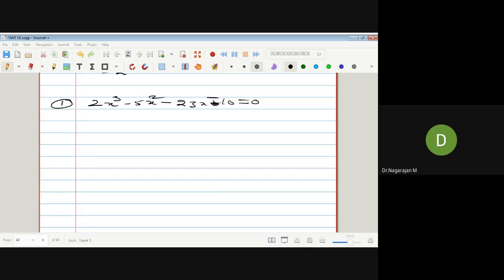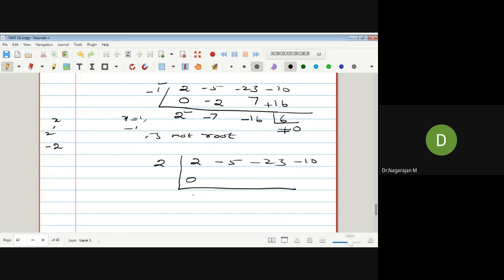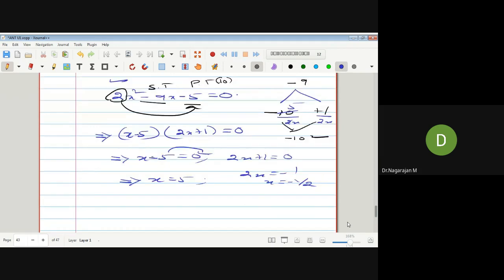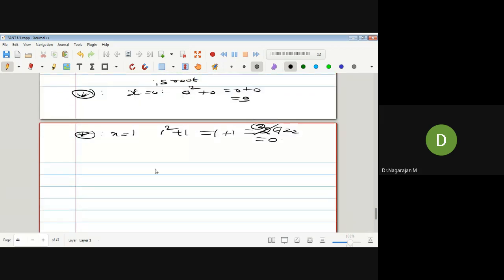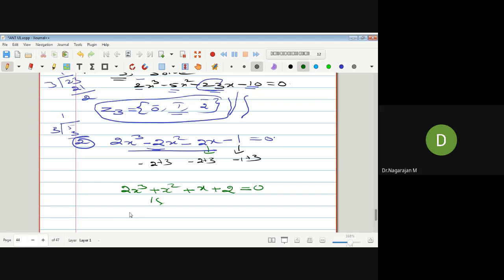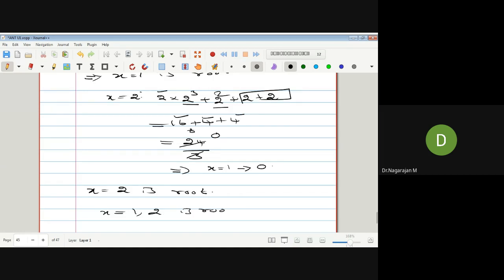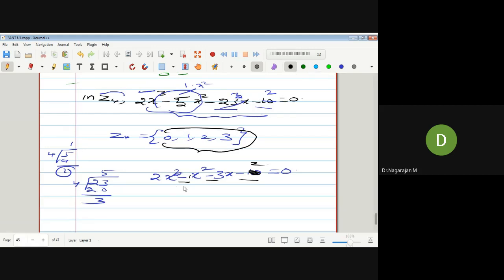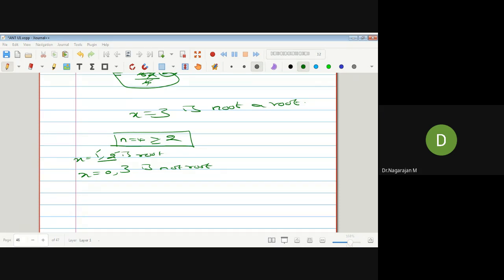ALGEBRA & ANT CUBIC Equation